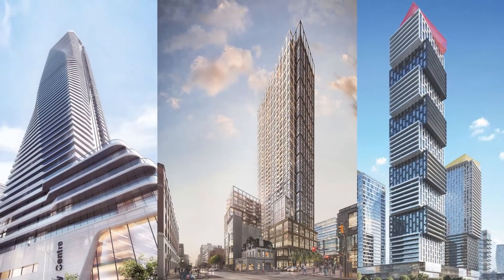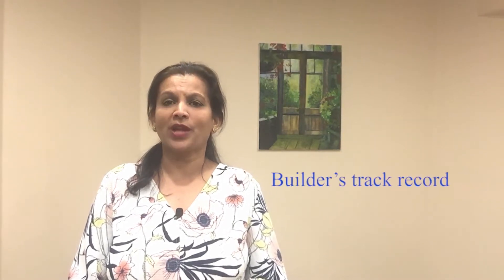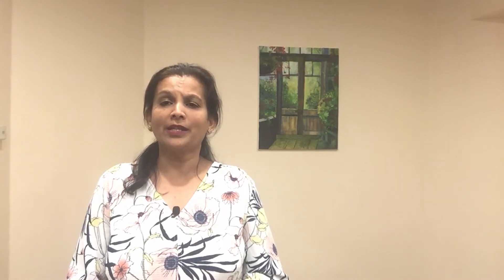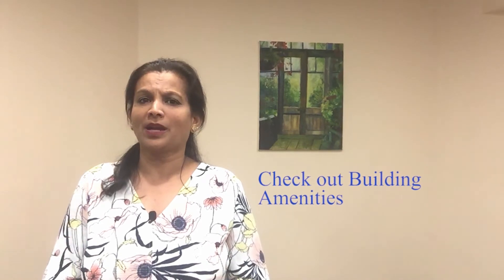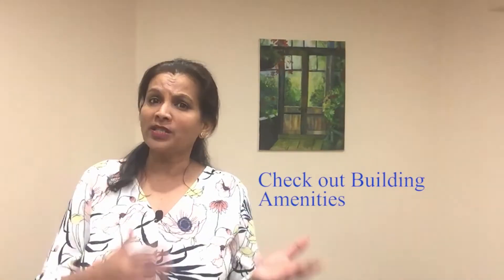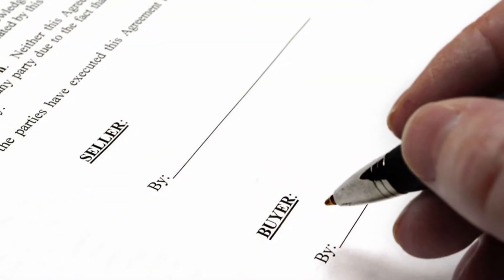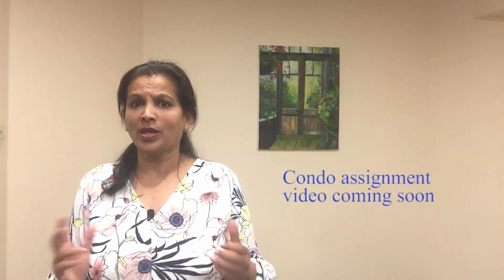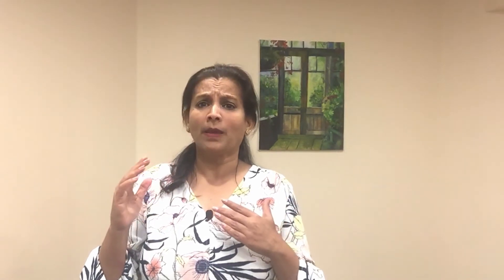Buying a Pre Construction Condo - How Does It Work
If you are looking to buy a pre-construction condo or townhouse to move-in or as an investment, this is your step-by-step guide. Buying at pre-construction stage can be a daunting process. Here are the steps to buy a new condo or home from the builder. I also give tips and things to watch out when navigating this complex process.

This "how to buy pre construction condo" step-by-step video is my first in a series of videos on the topic of pre-construction real estate. I plan to post videos on this topic and on resale real estate every week.

Visit us at RealEstateInvestGTA.com for the latest preconstruction condo projects, blogs and more.

We service our clients who are looking to buy a pre-construction condo in the Greater Toronto Area, including Metro Toronto, Mississauga, Brampton, Region of York, Halton Region, and the outlying areas.

Sushma Khinvasara
Sales Representative
Century 21 Green Realty Inc., Brokerage

W A N T  TO  B E  F R I E N D S ?

F A C E B O O K ➺ @skhinvasara21
I N S T A G R A M ➺ @sushmarealtor
P I N T E R E S T ➺ pinterest.ca/sukhinvasara/
L I N K E D I N ➺
T W I T T E R ➺ @sushmakhinvasa1

The Sushma Home Selling Team, Century 21 Green Realty Inc.
Mississauga ON.